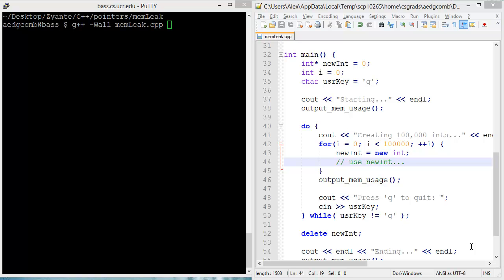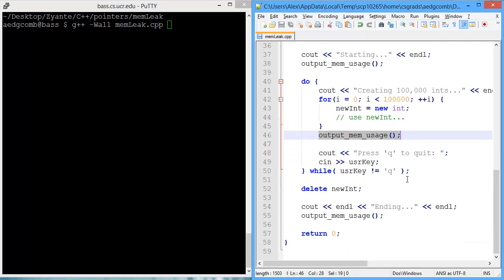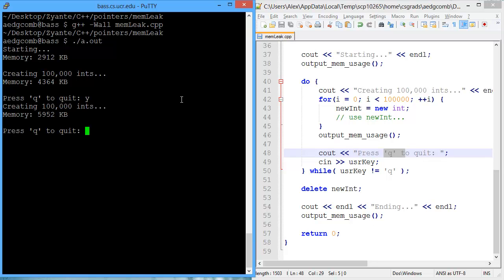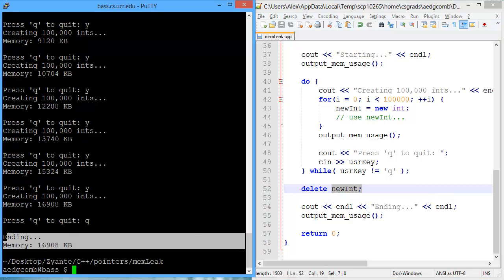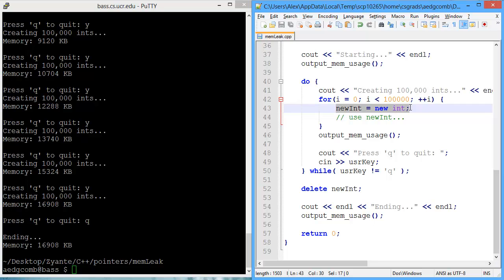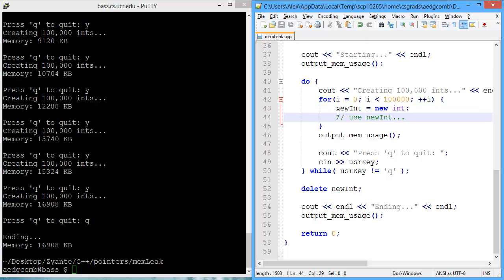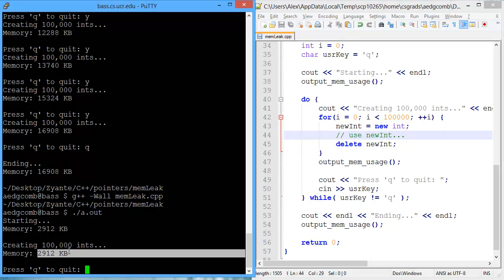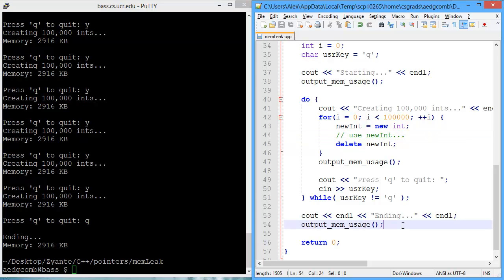Programming example: Memory leak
This video demonstrates a memory leak and how to fix the leak, including errors made along the way.